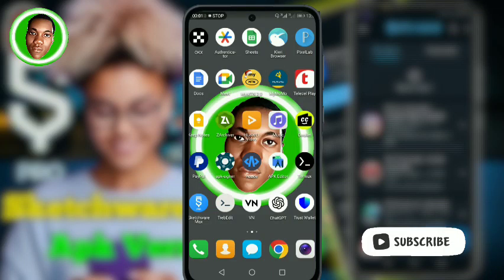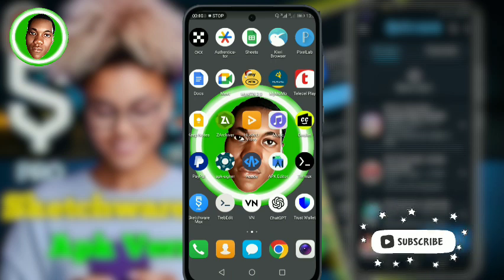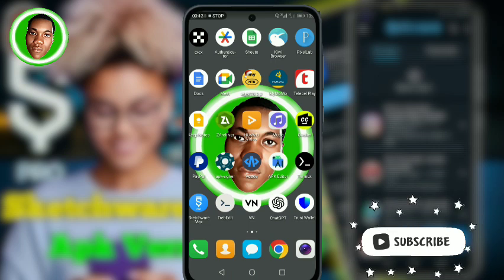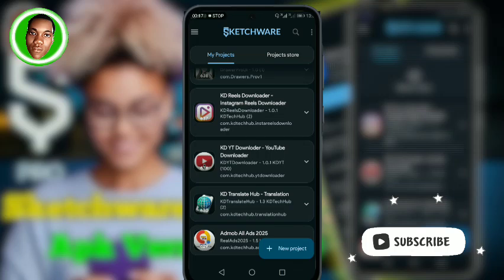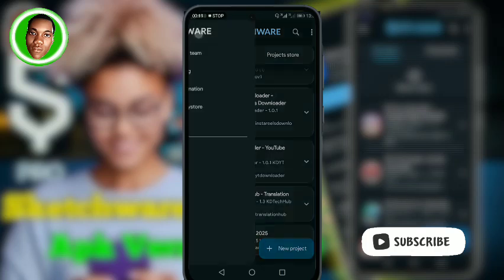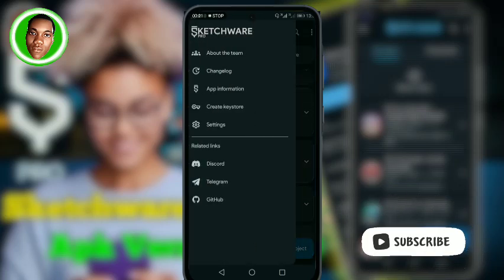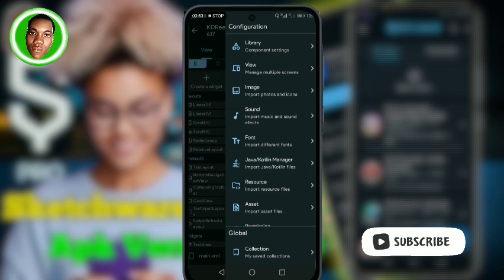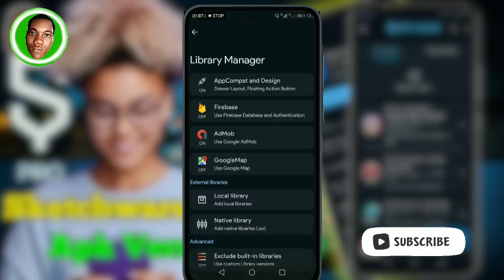How to Get The Latest Sketchware Pro v7 App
Want the latest Sketchware Pro v7.0.0? Follow this guide to download and install the app easily. Start building apps with this amazing tool today!

*Video Chapters*
0:00 - Start/Intro
0:26 - Sketchware Max New Features
2:10 - End/Fin